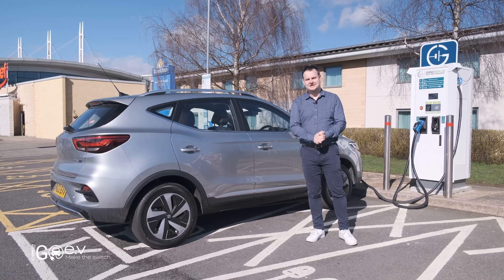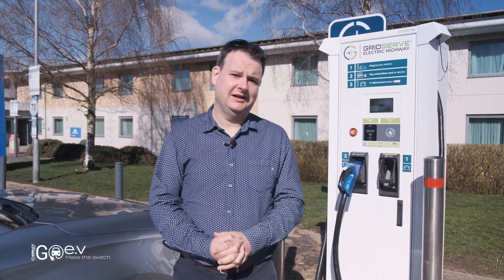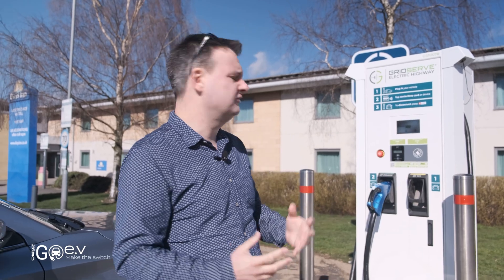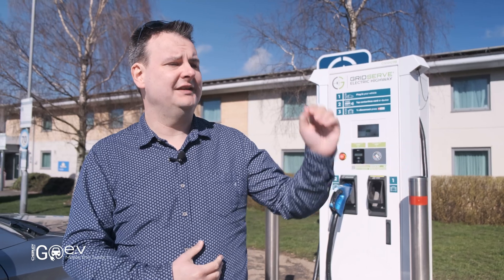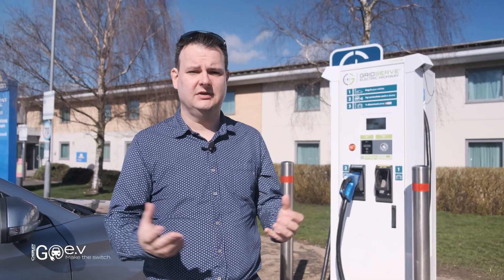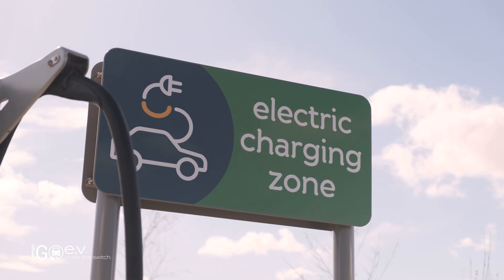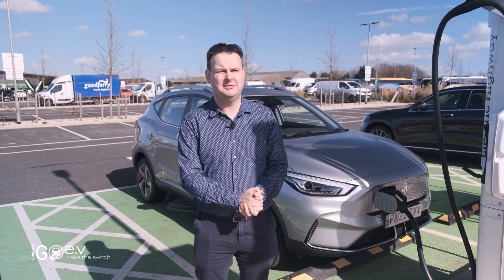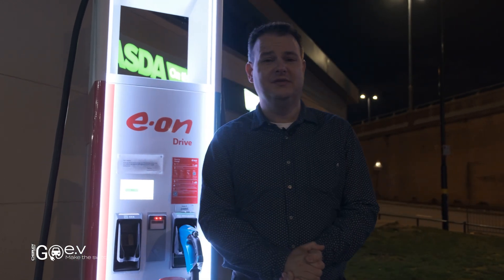GoEV | Driving SHORT RANGE electric cars on LONG DISTANCE journeys? | Test & Results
Watch as we test out the capabilities of the MG ZS EV standard range over 400 miles and how you can do long distance journeys with a shorter range car.

0:00 Intro
0:40 First Charging Stop
1:22 Rapid Charger & Slow Speeds?
2:46 MG ZS EV Standard Range
5:00 Second Charging Stop
6:13 Third Charging Stop
6:50 Summary